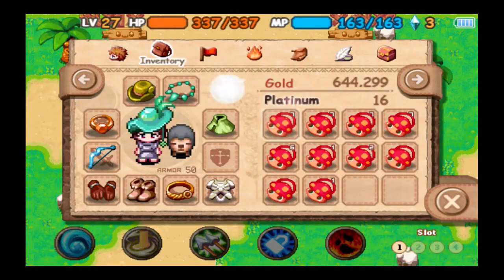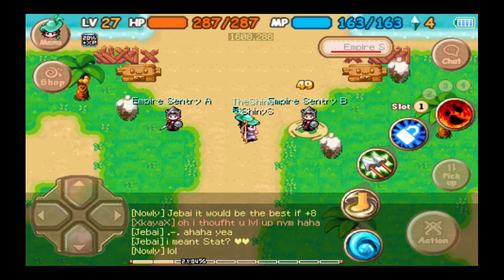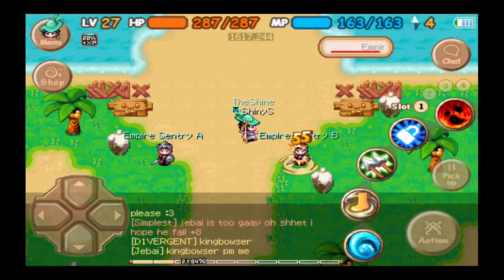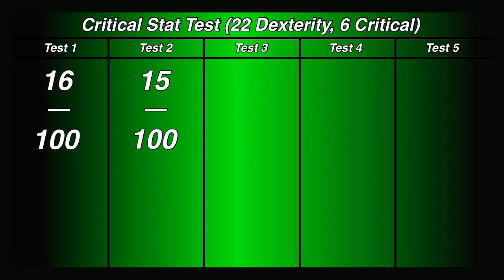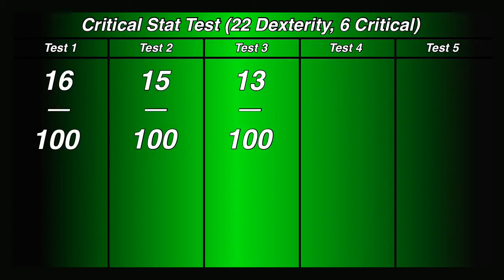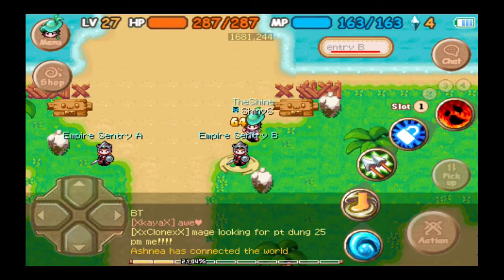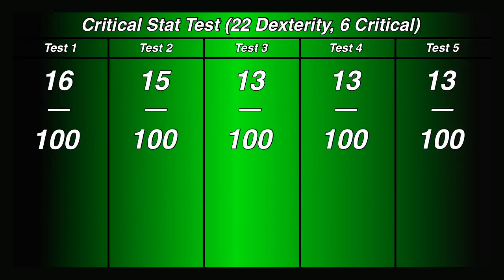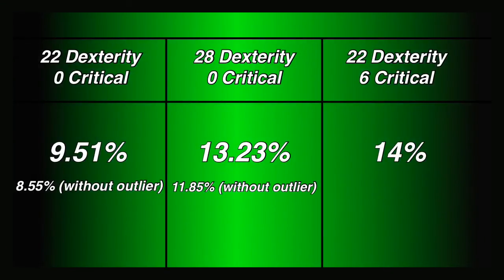The World of Magic Part 113: Critical vs Dexterity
Let's Play The World of Magic Part 113 - The final test video! In this last test, we test the critical stat and compare it to dexterity. (Critical vs Dexterity) The "real" playthrough will resume tomorrow.